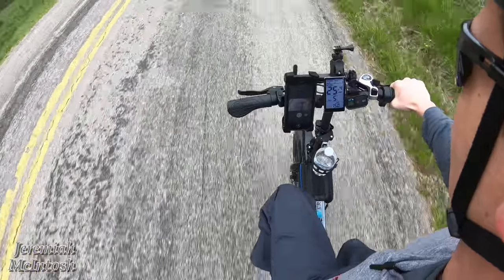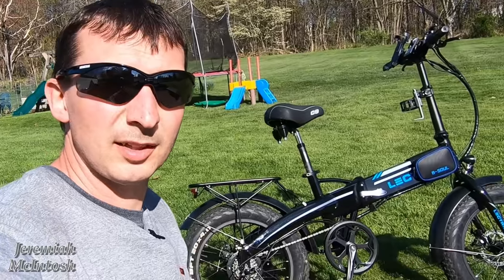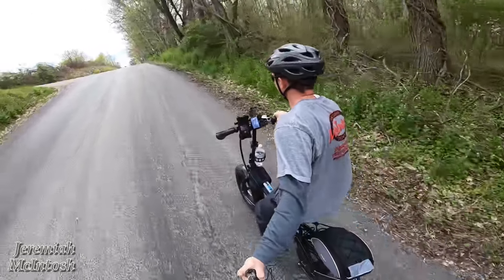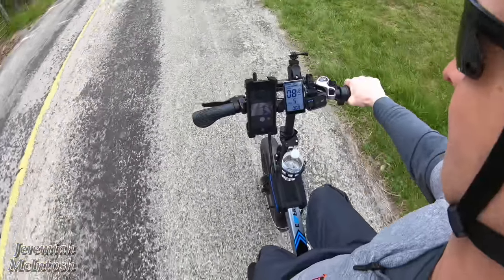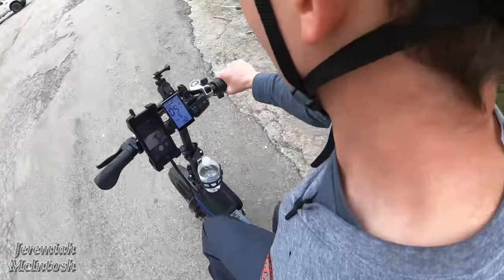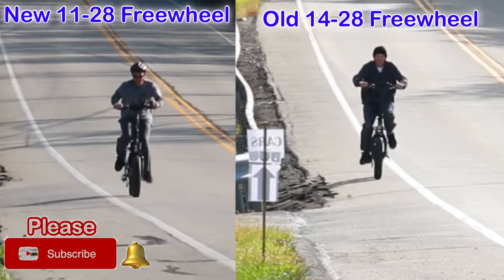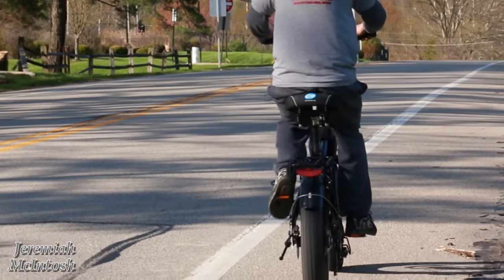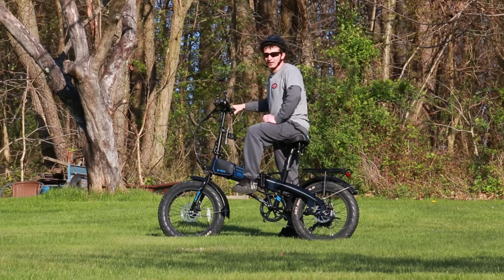Lectric Xp ebike Test with new Upgraded 11-28 Freewheel. Wow!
Test ride on my 500w electric bike With the new DNP 11-28 tooth freewheel. I show a side-by-side comparison from the old 14-28 Freewheel to the new upgraded 11-28 freewheel and the difference it makes on the rotation of the pedals going high speeds with my E-bike and also at slower speeds in first gear PAS1.

4 Bike Rack

2 Bike Rack or new model

Deying Zoom suspension seat post (make sure to select 31.6)
Deying Zoom Suspension seat post Red (make sure to select 31.6 mm)
DJC Suspension Seat post (Lectric Style Mount make sure to select 31.6)

Blue Reflective rim strips (Select 20” Bicycle/Ebikes)
Baby Blue Reflective Rim Strips (Select 20” Bicycle/Ebikes)

20x4 Tube

Reflective Tape

Solar USB Battery Bank

Alarm Disc Lock

Phone Mount

Other Phone Mount

Foam grips I have
Or you could search all the different silicon grips

Factory style Lectric type replacement pads (pick your compound)

Zoom Hydraulic Brake upgrade
Or search all

HB-100 replacement pads

Large Twist Tie

11-28 Freewheel

11-34 freewheel

Freewheel removal tool

Allen wrench